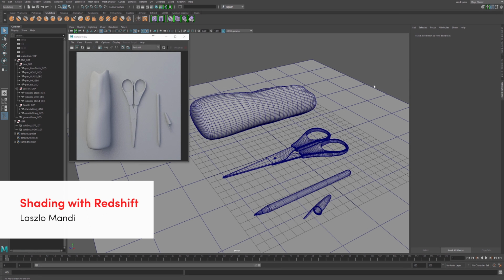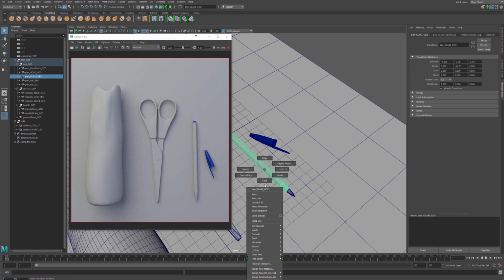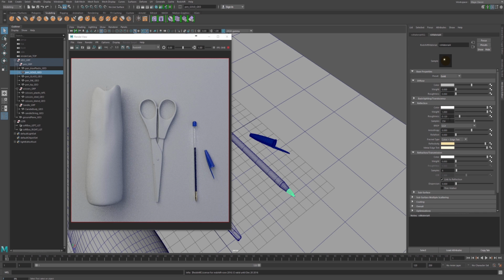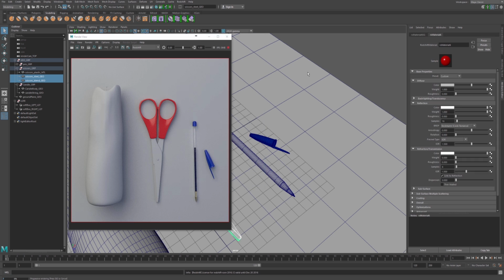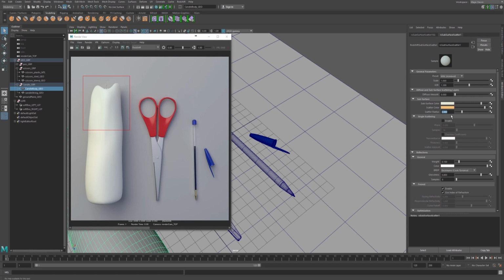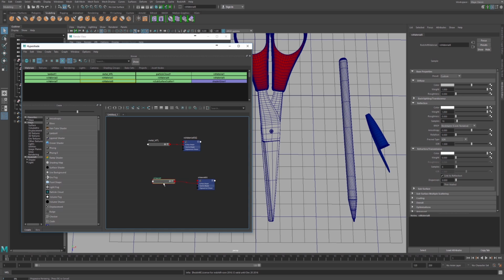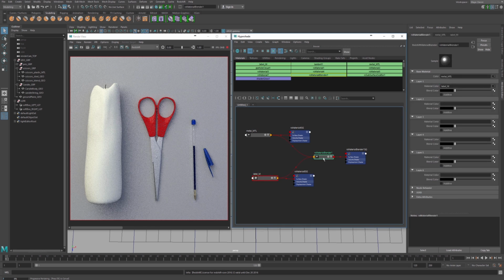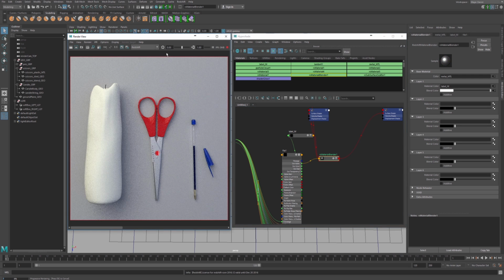Maya - Shading Tutorial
In this video, Laszlo Mandi shows how to do basic shading in the Redshift plugin for Maya.